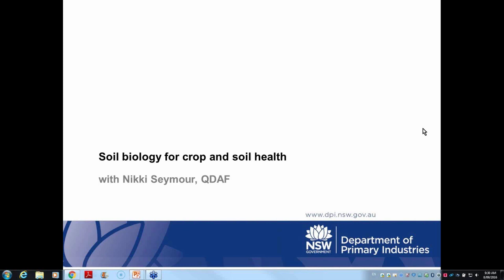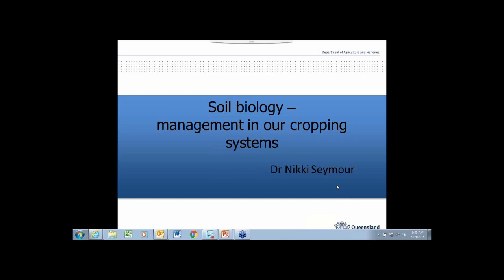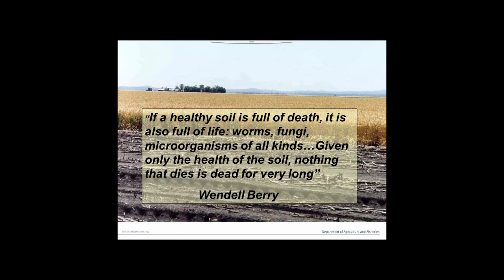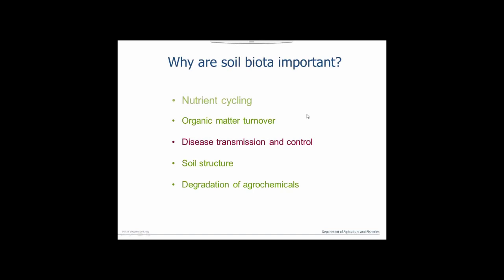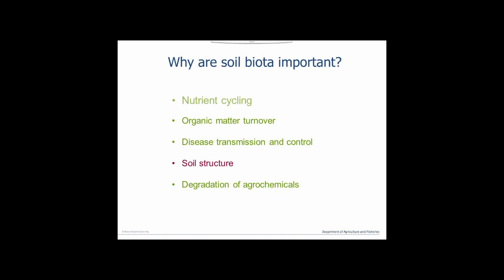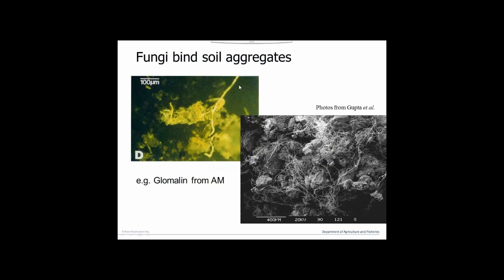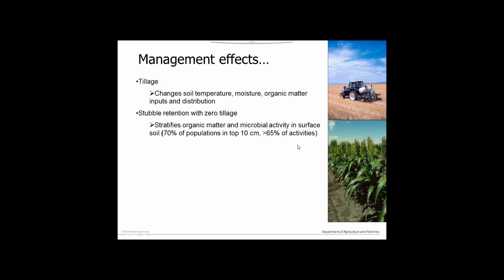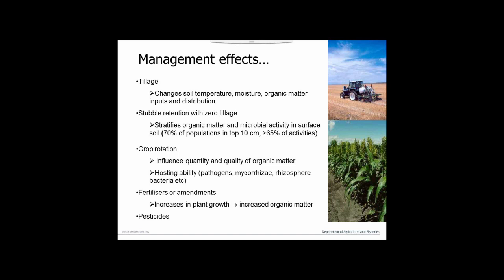Soil biology for crop and soil health.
Dr. Nikki Seymour covers an introduction to soil biology and why it is important for crop and soil health. Specific reference to impacts of agricultural practices on soil biological components and how this might relate to crop productivity are covered.